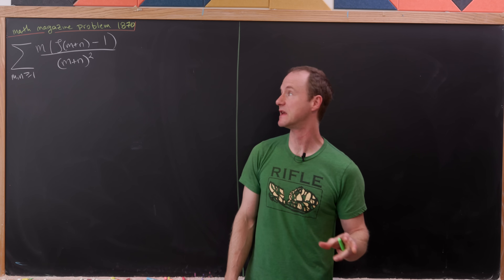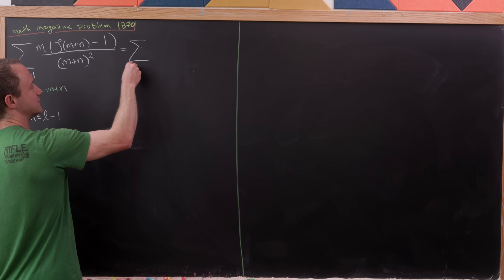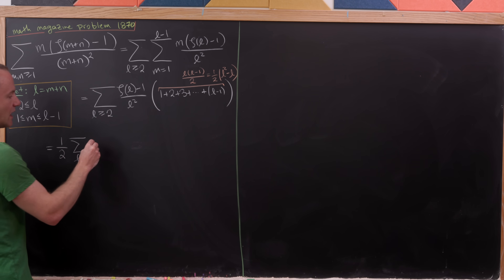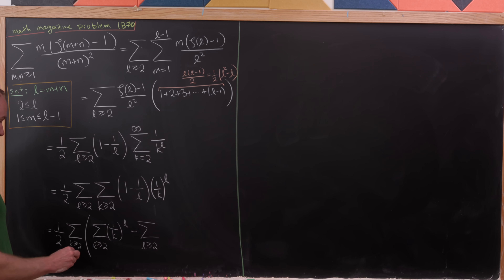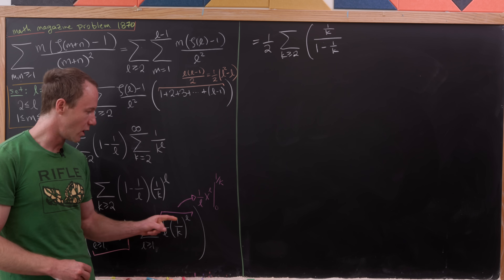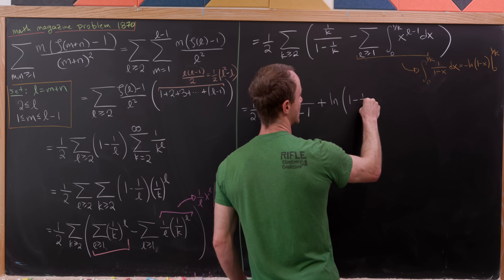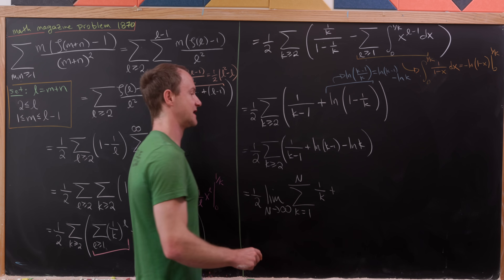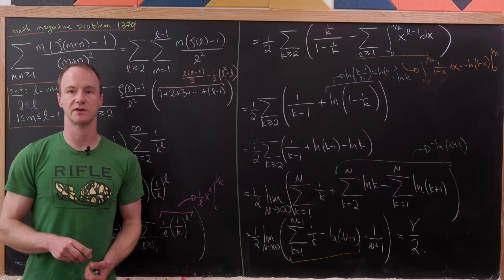a very Riemann-Zeta sum